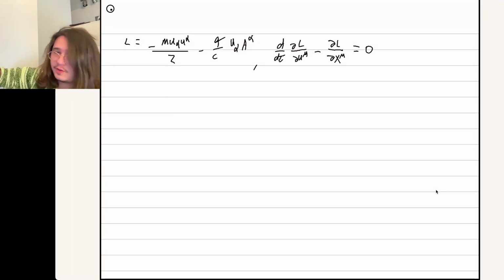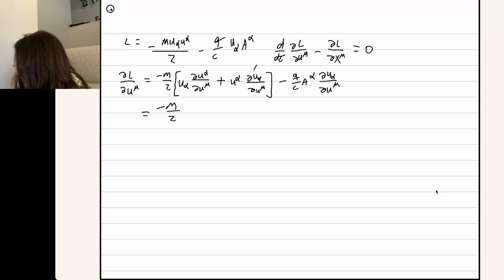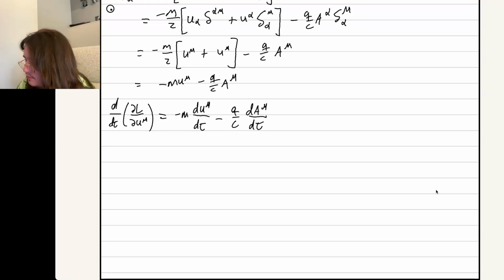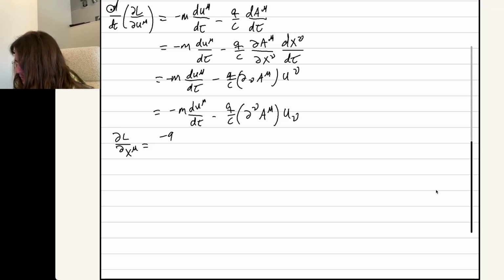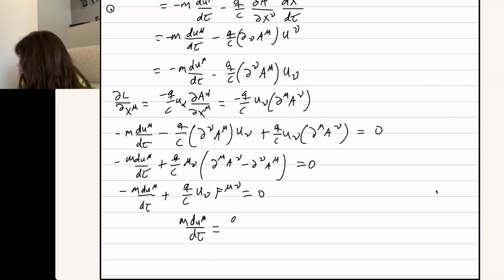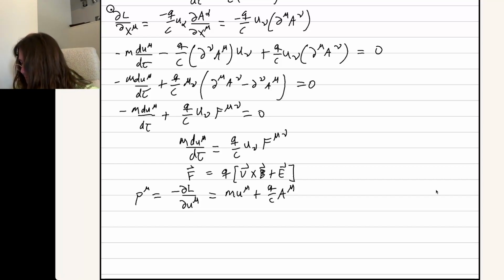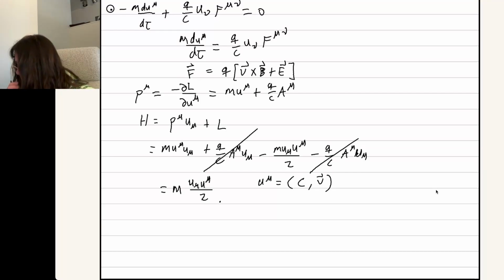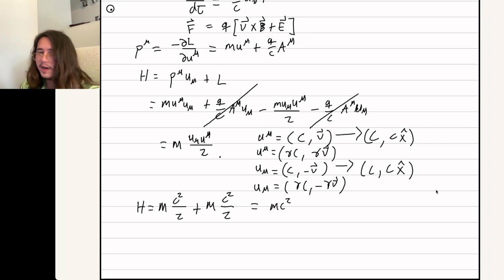Jackson Classical Electrodynamics 12.1